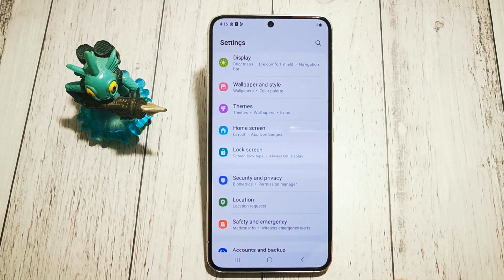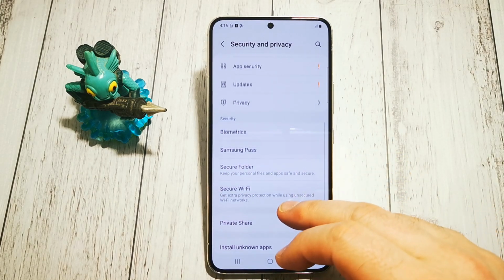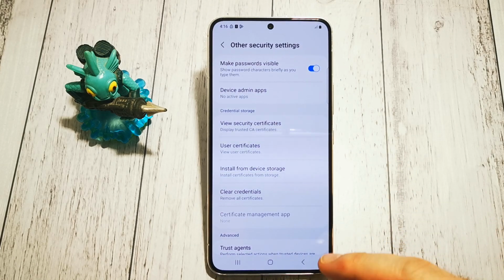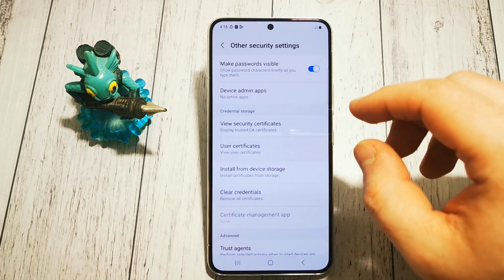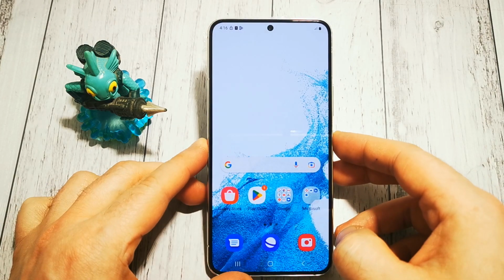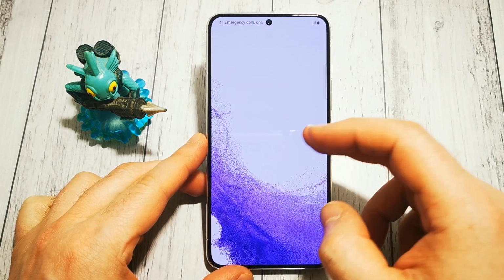SAMSUNG GALAXY S22: How to make password invisible | Quick Guide